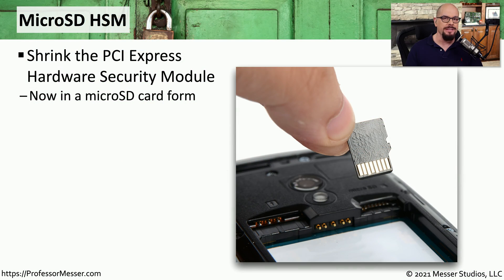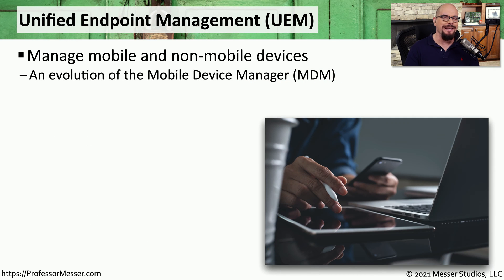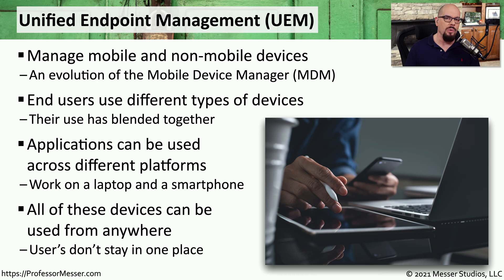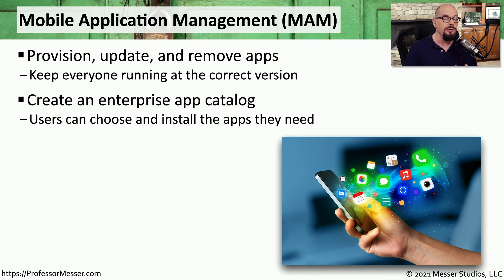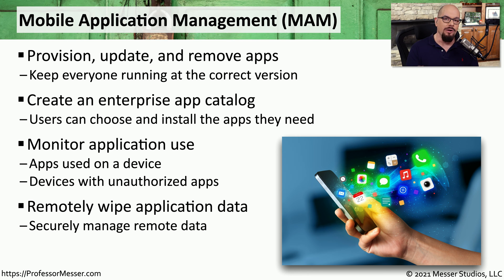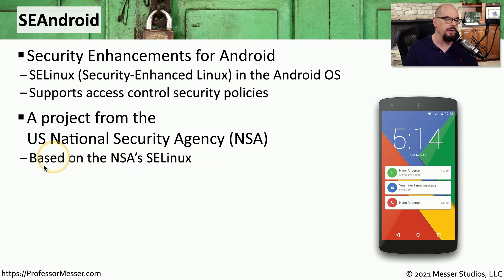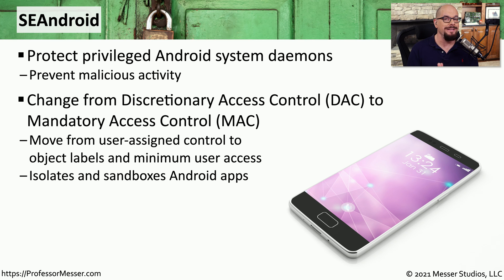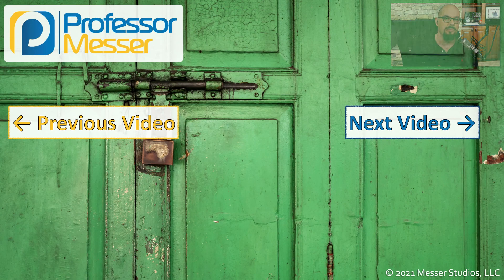Mobile Device Security - SY0-601 CompTIA Security+ : 3.5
Security administrators use many different technologies to protect their mobile devices. In this video, you’ll learn about MicroSD HSMs, Unified Endpoint Management, Mobile Application Management, and SEAndroid.